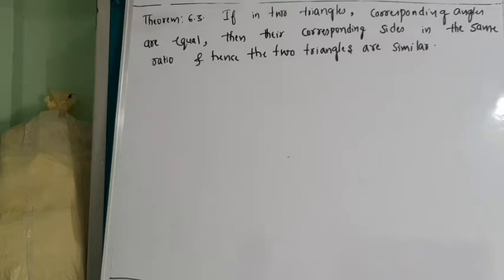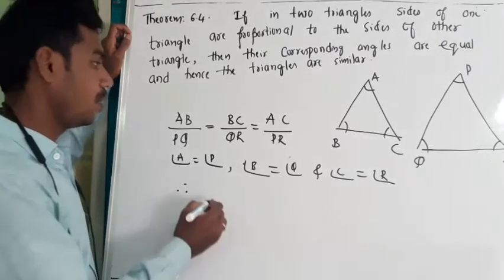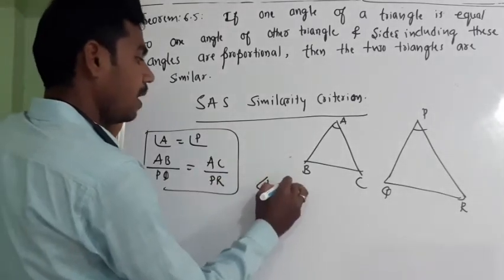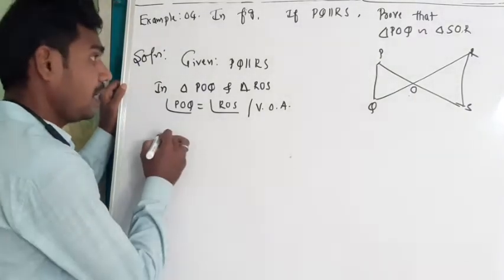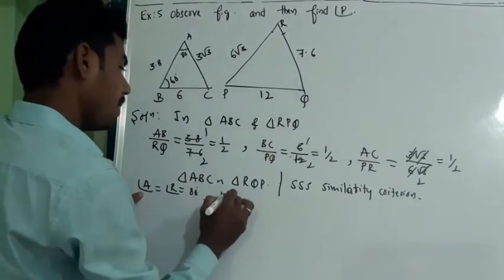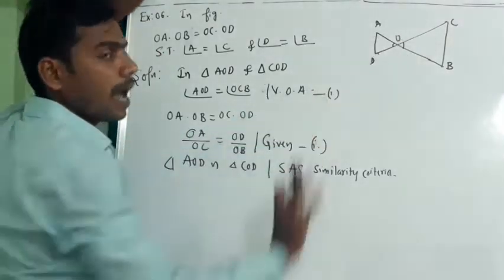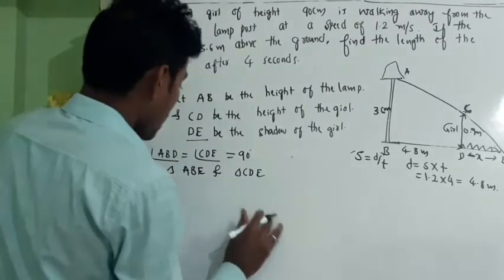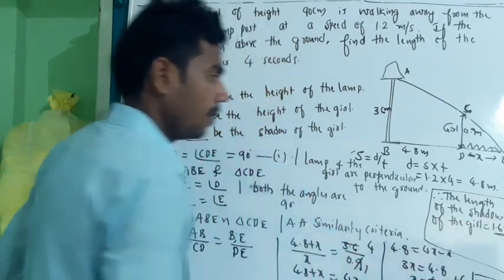Class 10 exercise 6.3 introduction